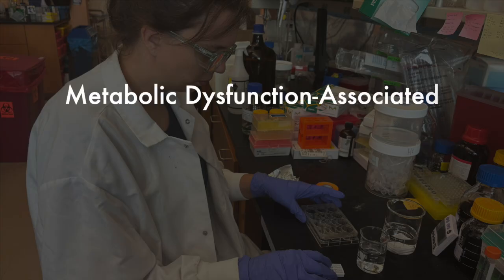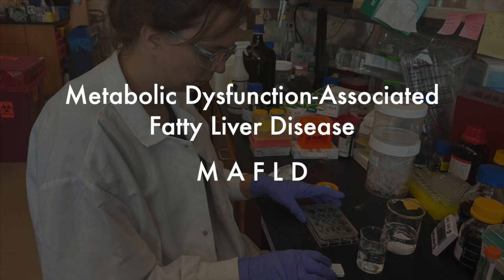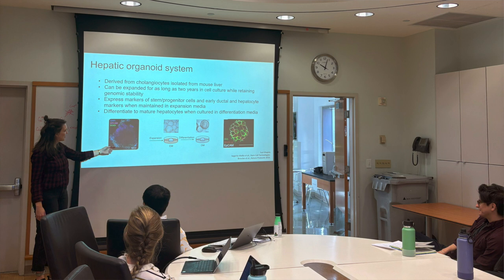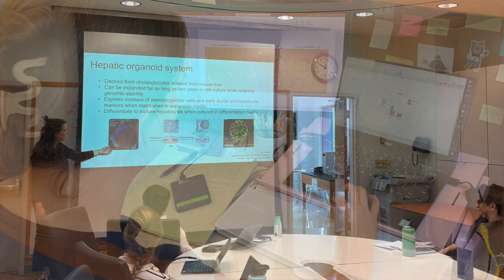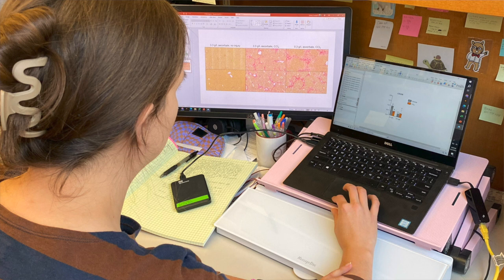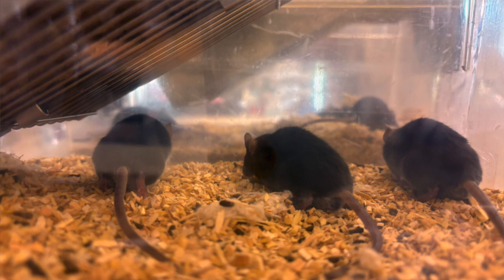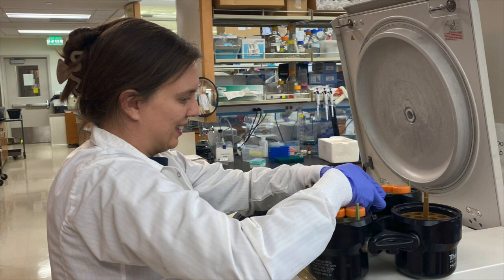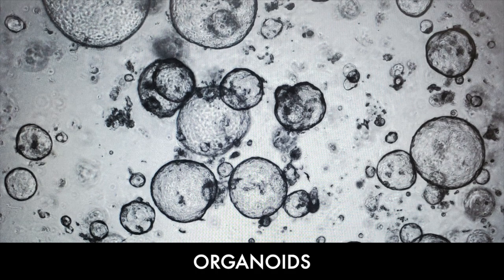Crossroads: Nutrient Regulation of Hepatic Progenitor Cells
In this episode of Crossroads, A.P. Giannini Foundation 2023 Fellow Sydney Campbell, Ph.D. talks about her research focusing on metabolic dysfunction-associated fatty liver disease, or MAFLD.

MAFLD is the buildup of fat in the livers of people with metabolic dysfunction. It’s on the rise globally and is expected to impact 33% of the adult population in the US by 2030. If treated early, MAFLD progression can be reversed, but most MAFLD patients don’t typically develop symptoms until the disease has progressed to where it’s difficult to reverse or treat. At that point, MAFLD can progress to cirrhosis, liver failure, or cancer. But why are some people more likely to get severe fibrosis or cancer than others? How can we better control the progression of this disease?  To help this growing population of MAFLD patients, we need answers to these questions and that is the focus of Sydney Campbell's research.